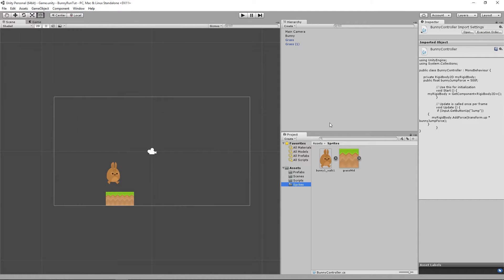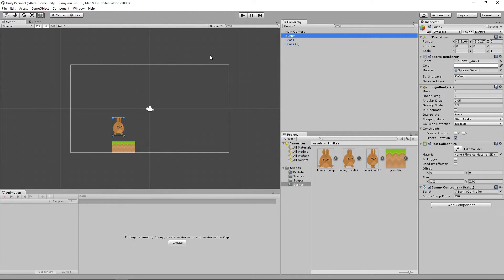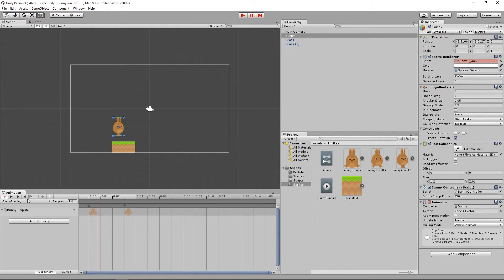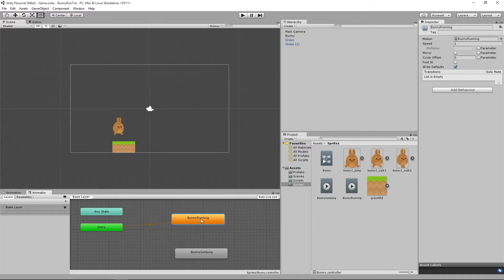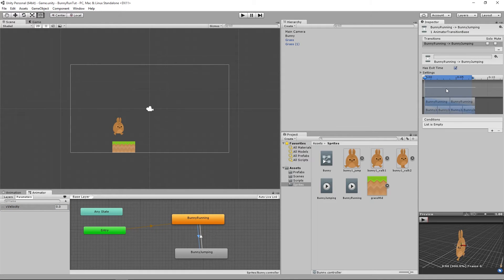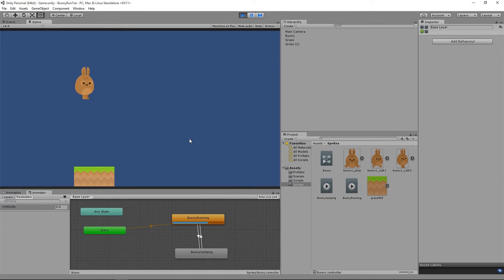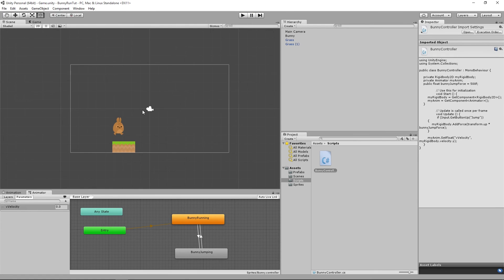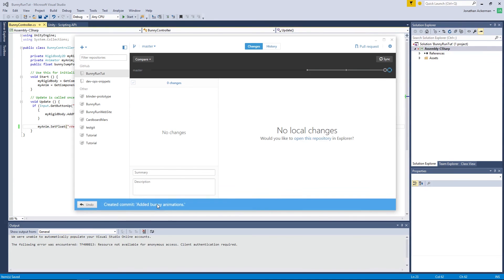Animating our bunny [RNDBITS-007][RBR05]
In this video we add animations to our bunny.

This video is part of the series of videos on writing a 2D game in Unity. for more information.